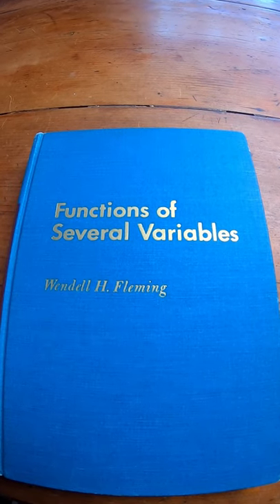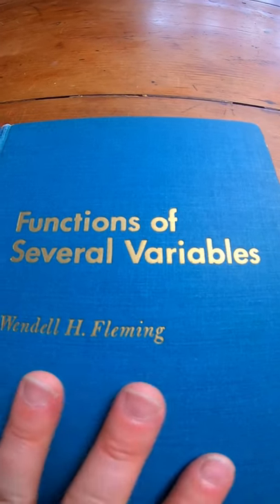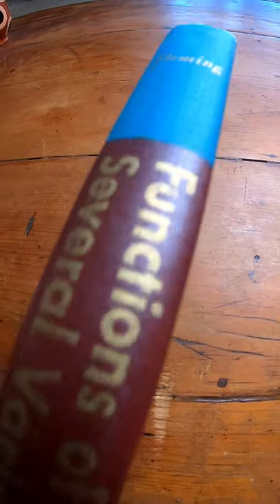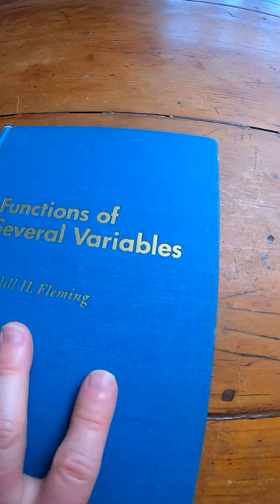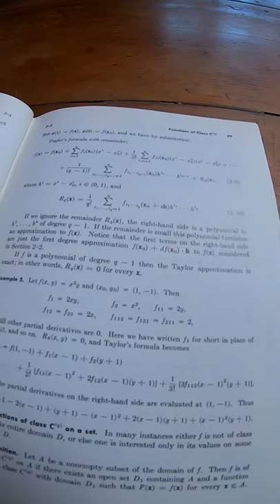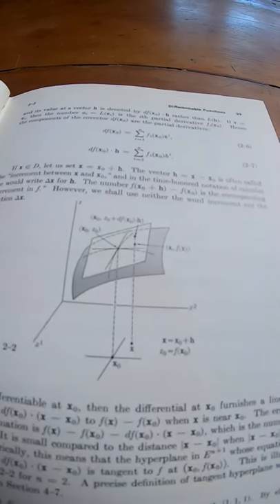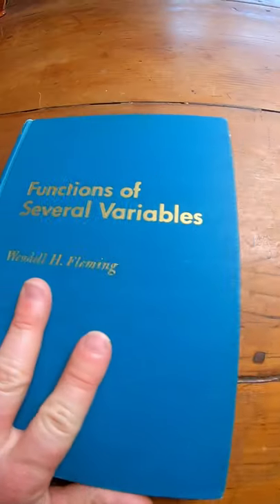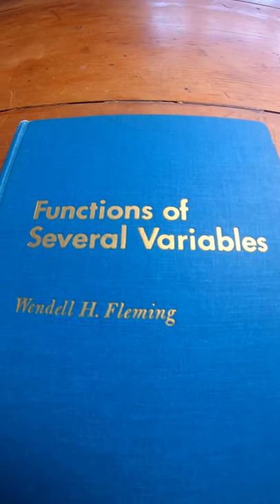Functions of Several Variables by Fleming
This is the book on amazon